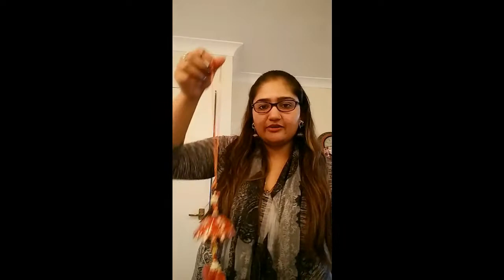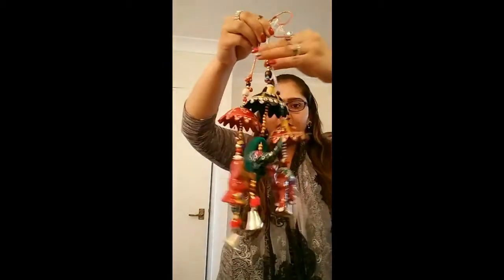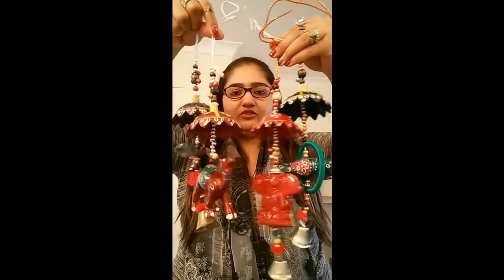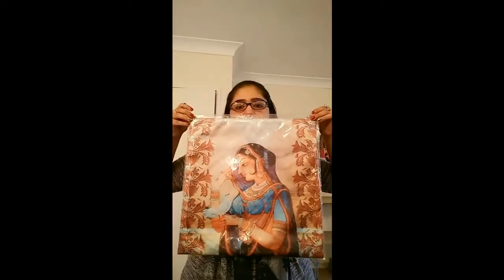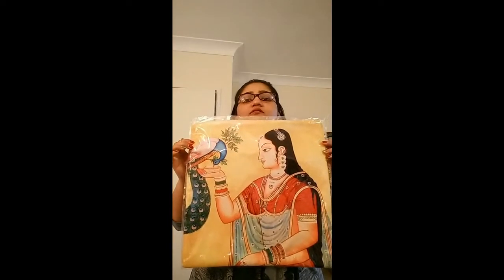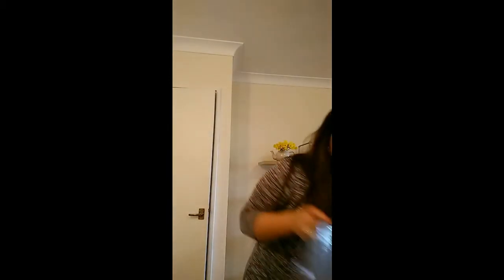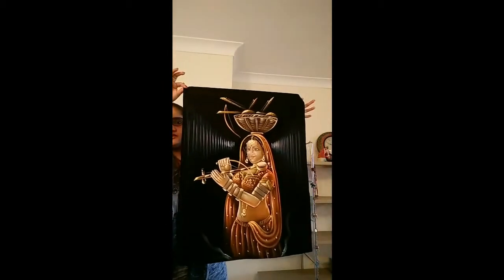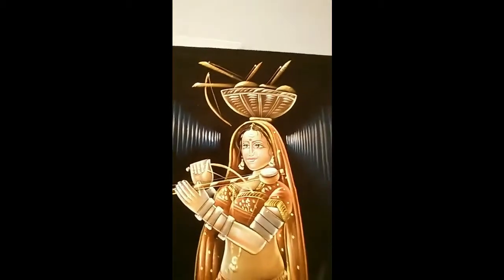Karmic Krafts - Home Decor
Some beautiful home decor pieces